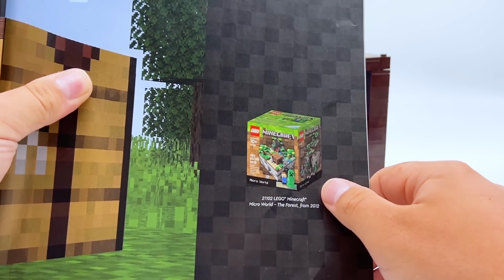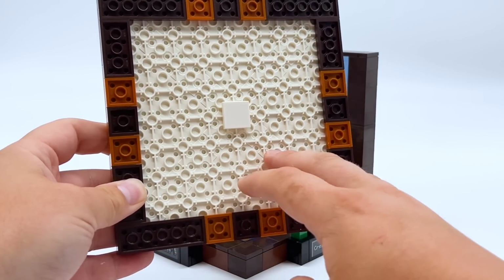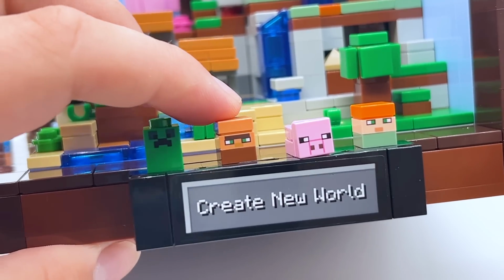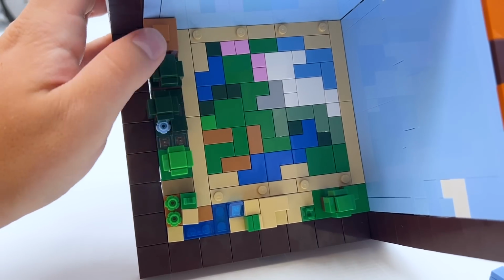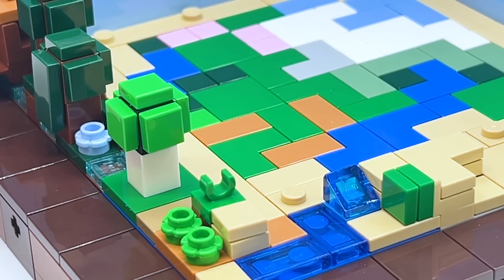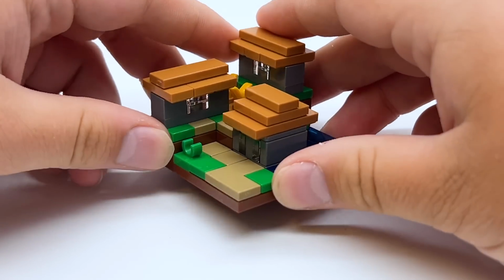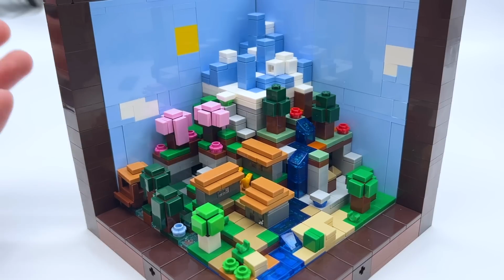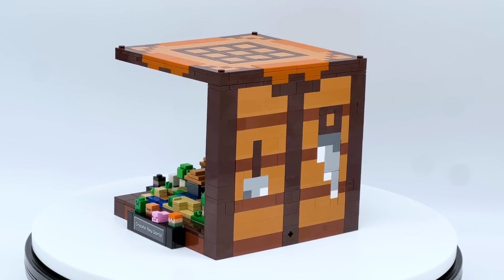Lego Minecraft The Crafting Table 15th Anniversary Set EARLY Showcase & Review! 21265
This is a review of LEGO Minecraft set 21265 The Crafting Table! This set contains 8 micro-scale LEGO Minecraft figures: Steve, Alex, a Pig, a Cow, a Creeper, a Villager, a Skeleton, and a Witch.

Timestamps:
0:00 - 360 View and Set Info
0:21 - Instructions & Set Overview
0:57 - Crafting Table Side
1:30 - Lighting Issue
2:27 - Micro Minecraft Figures, Stands, & Stickered Tiles
4:24 - Overworld Build (Details and Secrets Showcase)
8:58 - Rearranging Overworld
9:15 - Value For Price, Recommendation, & Overall Thoughts

Official LEGO Description:

Celebrate Minecraft® creativity with this LEGO® building set for adults designed for the 15th anniversary of the popular video game. Included within LEGO Minecraft The Crafting Table (21265) are familiar biomes, favorite mobs and hidden Easter eggs for adult fans of the game to discover and display.

The set recreates the game’s iconic crafting table. Inside are 5 mini build modules featuring 12 Minecraft biomes, including the Taiga with a dripstone cave, Plains with a village, Ice Spikes with an igloo, Cherry Grove with an abandoned mineshaft, and the Deep Dark with a lush cave. 8 microfigures are also included: Steve, Alex, a skeleton, witch, Creeper™, villager, cow and pig. The mini builds and microfigures detach from the main model to enable a variety of display possibilities. Stickers featuring memorable in-game phrases can be added to the front of the Minecraft model. For convenience, a digital version of the set’s building instructions can also be found on the LEGO Builder app.

LEGO® Minecraft® for adults model – The Crafting Table building set celebrates the 15th anniversary of the popular video game, designed for adult enthusiasts and experienced builders
Minecraft® biome adventures set – 12 biomes are portrayed: the Deep Dark, Lush Cave, Swamp, Plains, Forest, Cherry Grove, Desert, Taiga, Snowy Taiga, Dripstone Cave, Ice Spikes and River
Build-and-display Minecraft® model – 5 mini builds and 8 microfigures (Steve, Alex, a skeleton, witch, Creeper™, villager, cow and a pig) detach from the model for multiple display possibilities
Buildable video-game LEGO® set – Includes detailed underground scenes, stickers with in-game phrases, plus hidden Easter eggs to create a rewarding challenge for adult fans and experienced builders
Minecraft® gift idea for adults – Treat adult enthusiasts to this LEGO® brick building set, created to celebrate the 15th anniversary of the popular video game
Digital building instructions – The LEGO® Builder app features a digital version of the building instructions included with this set
More building sets for adults – This buildable model is part of the LEGO® Sets for Adults range, designed to deliver a rewarding and immersive escape for any model-making enthusiast
Rewarding to build, fun to display – The 1,195-piece model measures over 5.5 in. (14 cm) high, 6 in. (15 cm) wide and 6 in. (15 cm) deep